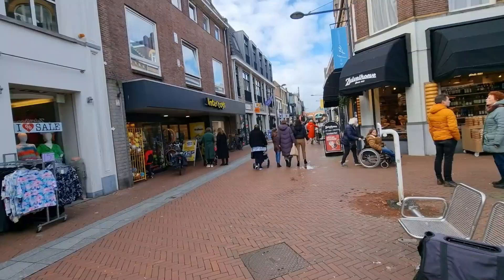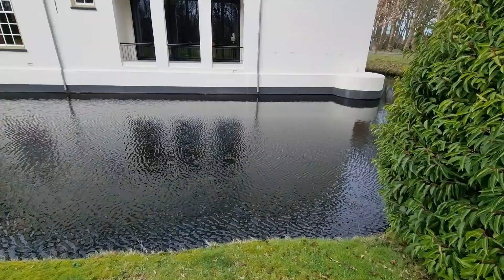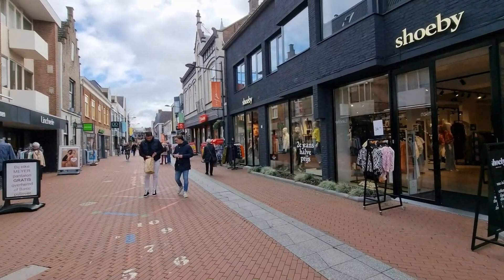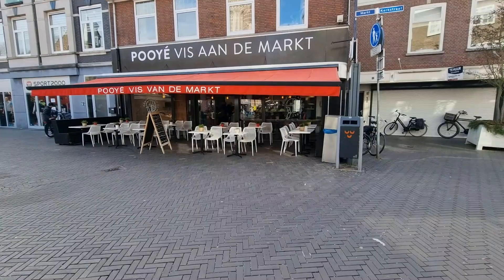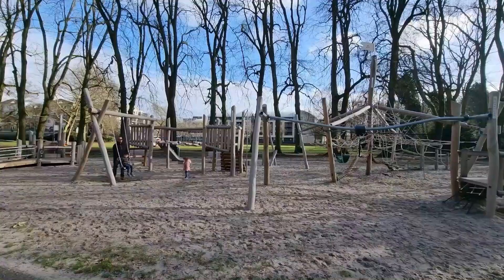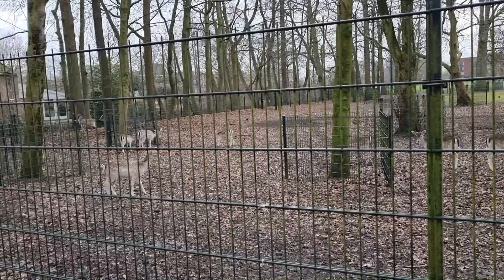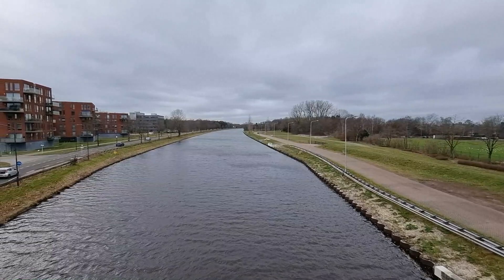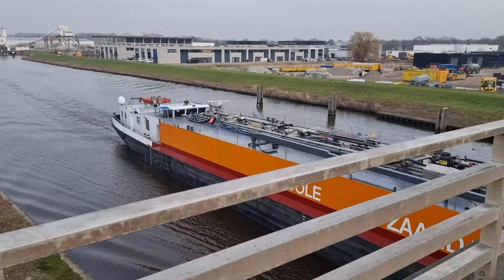Oosterhout Netherlands | Oosterhout Noord Brabant | North Brabant Netherlands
Oosterhout walking tour
Oosterhout explore
Oosterhouts Kanaal
Oosterhout Nature
Oosterhout Canal
Oosterhout park
Oosterhout sunny day
Oosterhout verkennen
Oosterhout centrum
Oosterhout markt
Oosterhout gemeente
southern Netherlands.
zuid nederland
noord brabant
a tour through oosterhout NB Netherlands
Walking In Oosterhout, A Small Town In The North Brabant, Netherlands
🇳🇱One sunny day in Oosterhout(North Brabant)-Netherlands🇳🇱
Netherlands

breda netherlands
netherlands vlog
the netherlands
vlog nederlands
nederlands vlog

Travel
Food
Expat
janicasjourney
Travel vlog
Netherlands travel vlog
Life in The Netherlands
Living in The Netherlands
Life abroad
Life abroad in the Netherlands
Expats in The Netherlands
Living in The Netherlands vlog
Relaxing travel vlog
Travel and food vlogs
The Netherlands
Relaxing travel vlog
Living abroad vlogs